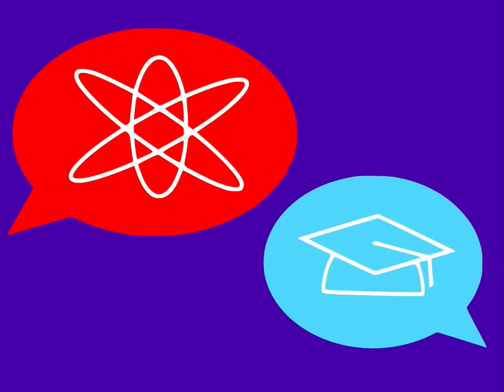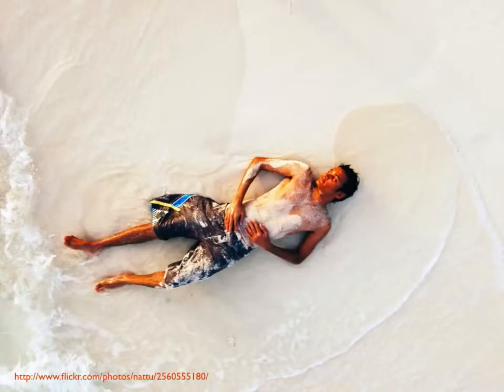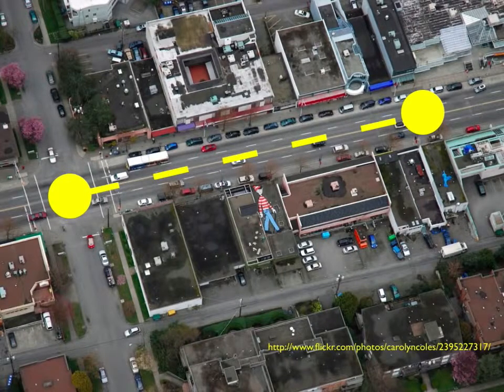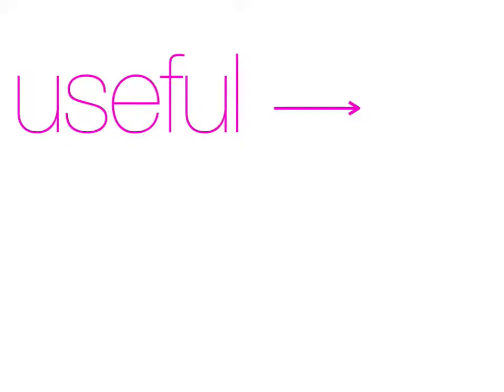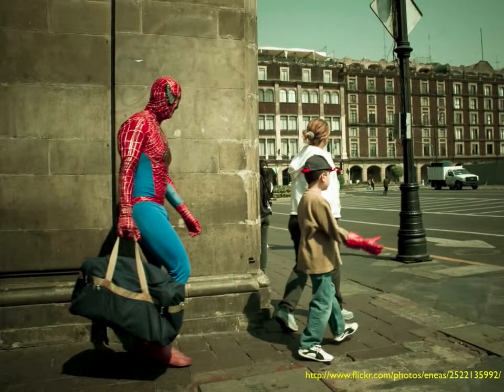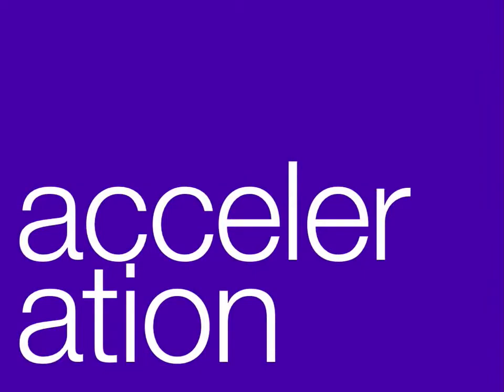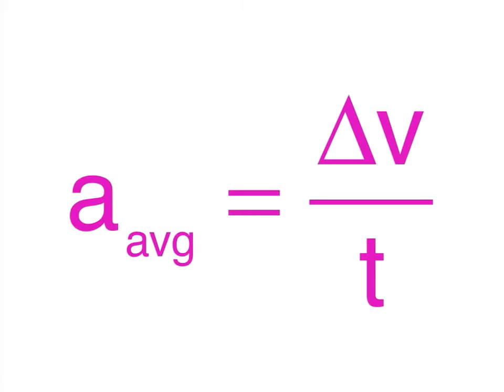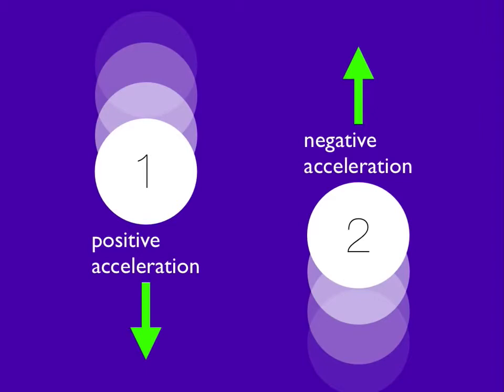mike's physics position, velocity, and acceleration part 1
Slightly shortened.